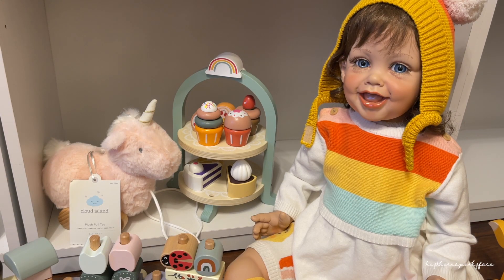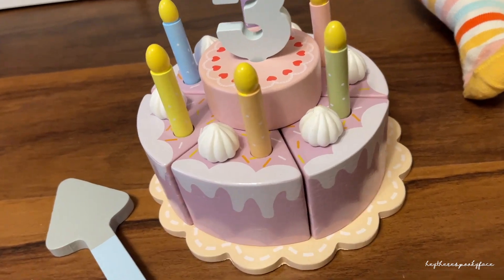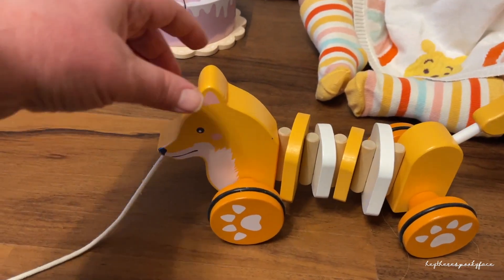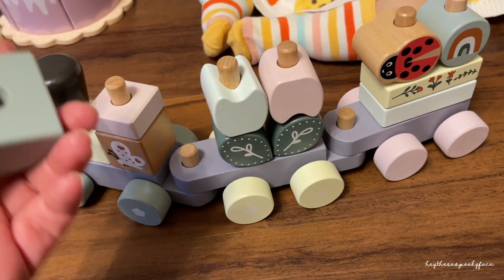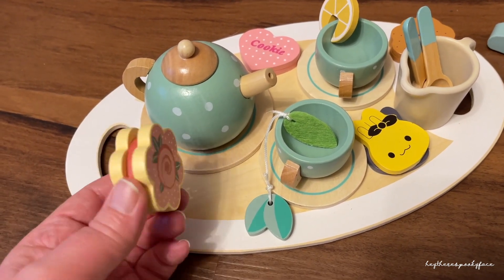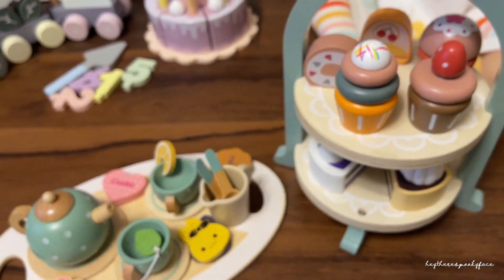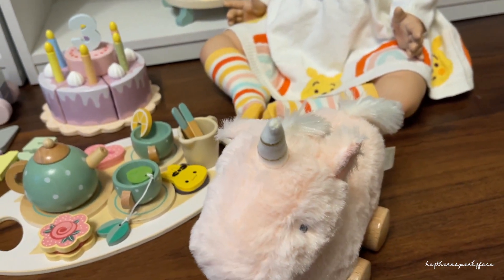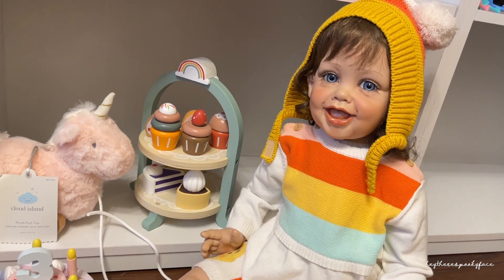Cute wooden toys for your nursery *REBORN DOLLS* | heytherespookyface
Tea & Desserts Set

My channel is an archive of my art and collection, as well as a place to share with like-minded folks who also enjoy stepping outside of the box.  Disclaimer: THIS CHANNEL IS FOR ADULT ART COLLECTORS - these pieces of art are made by and for adult collectors and NONE of my content is created with anything but ADULTS in mind (and all interest based ads are disabled on this channel).